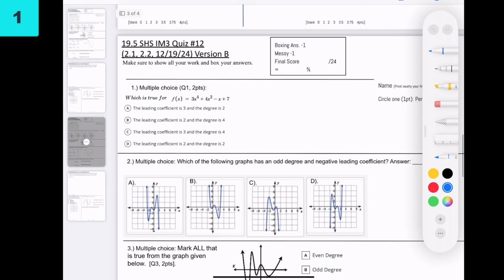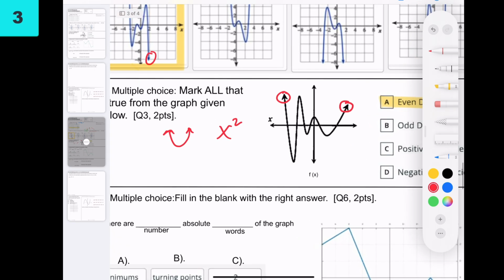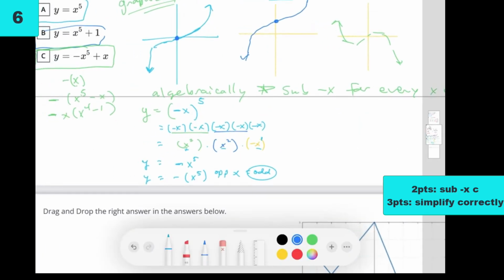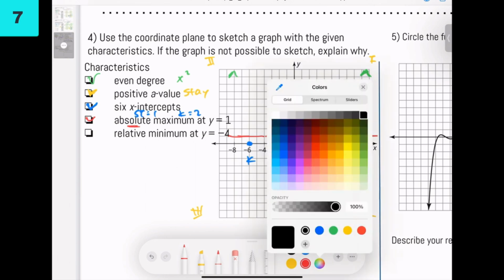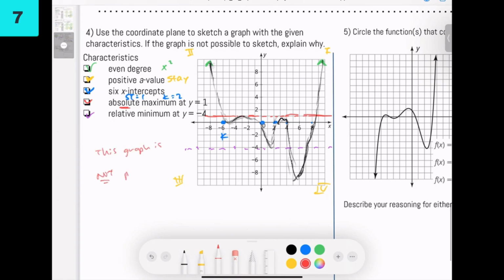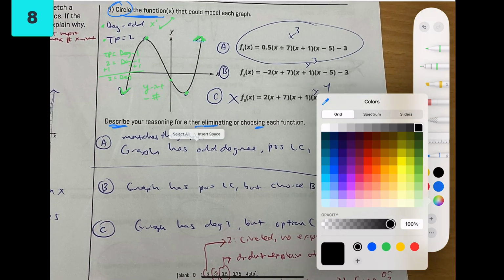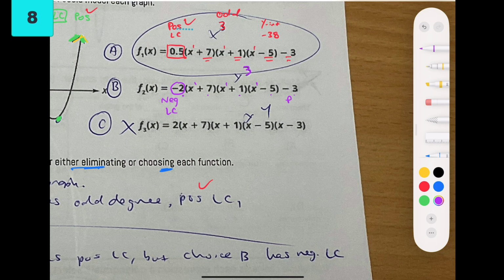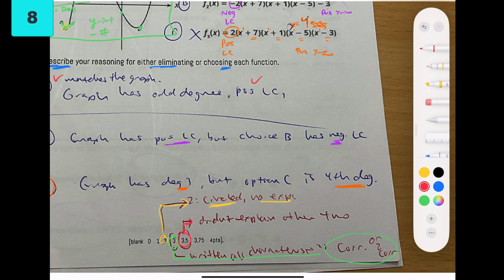19.5 SHS IM3 Quiz #12(2.1, 2.2, 12/19/24) Version B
Table of Contents:
00:00 - intro
00:11 - marks, comments, rubric
00:21 - question #1
01:09 - question #2
01:44 - question #3
02:23 - question #4
02:28 - question #5
03:19 - question #6
04:39 - question #7
08:29 - question #8
13:21 - outro